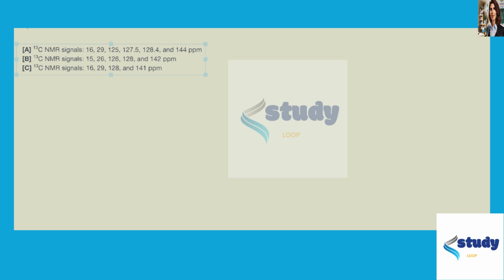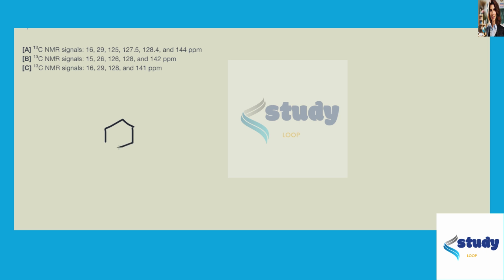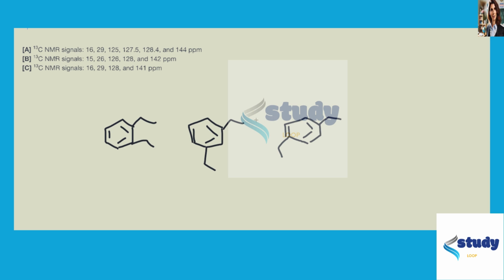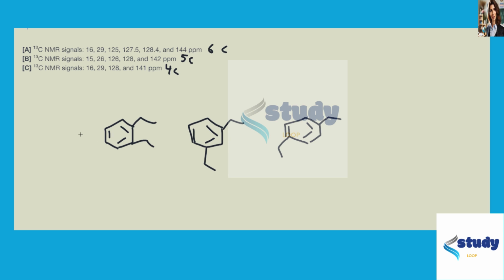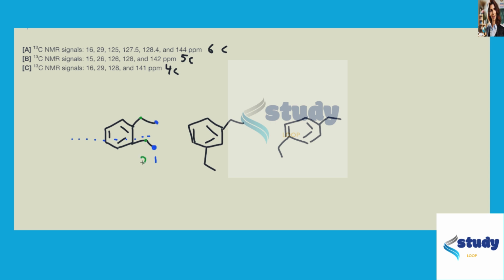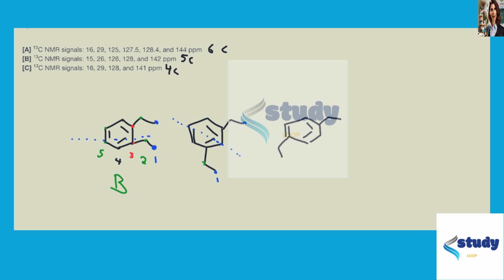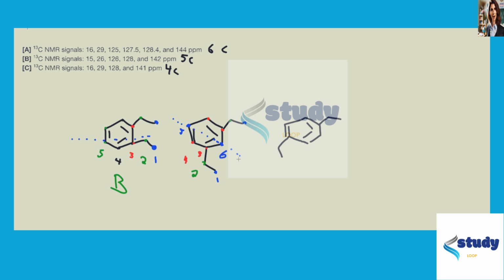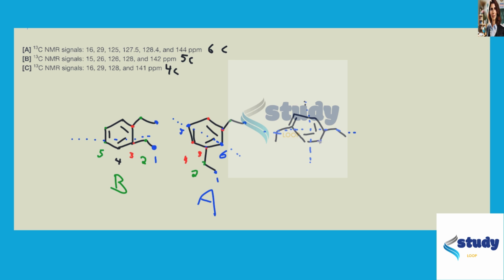[Chemistry] Which of the diethylbenzene isomers (ortho, meta, or para) corresponds to each set of C